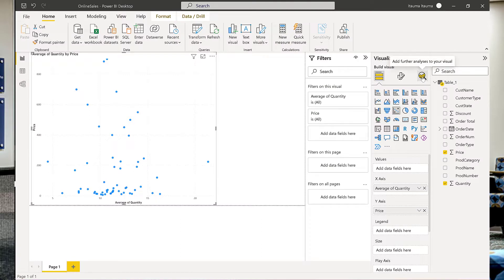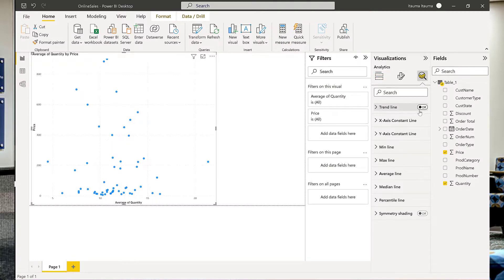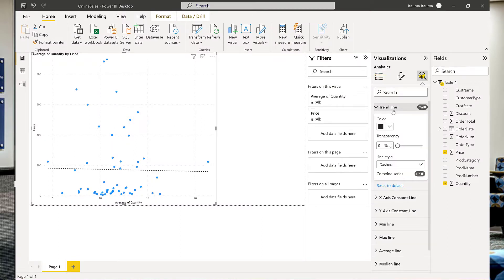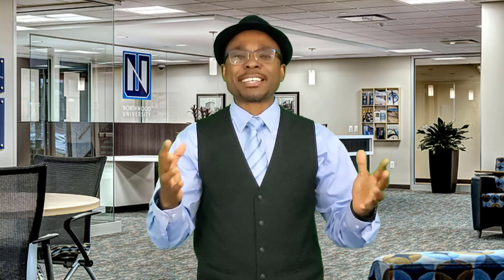Descriptive Analytics - Introduction | Power BI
Descriptive Analytics answers the question, "What has happened?".

Descriptive analytics leads to insights about a situation.

In this course, you will learn how to use Power BI to create reports and dashboards.